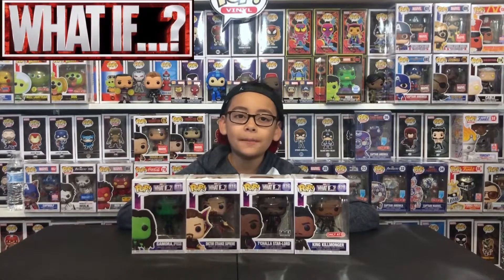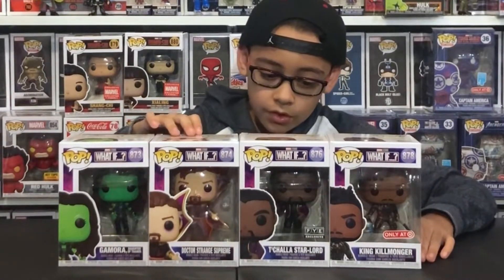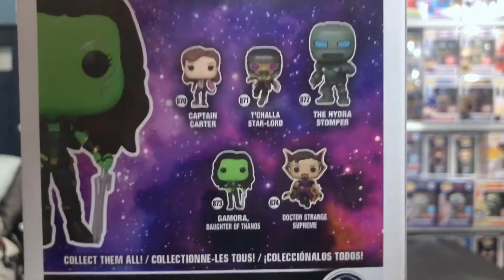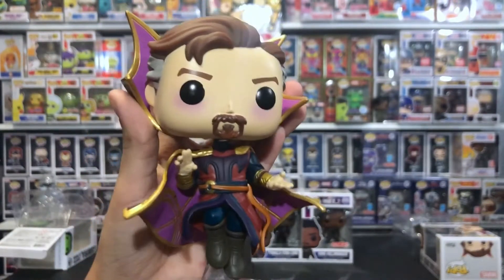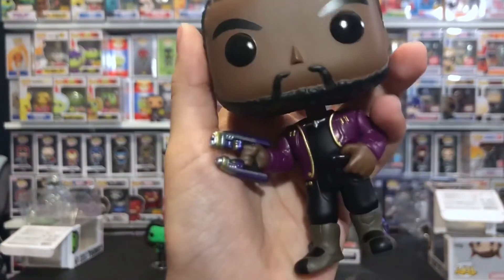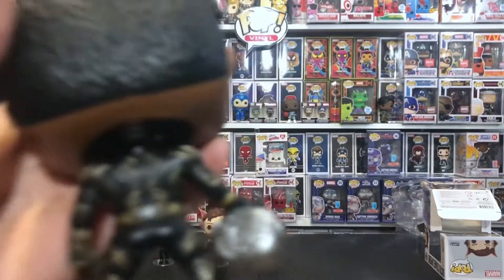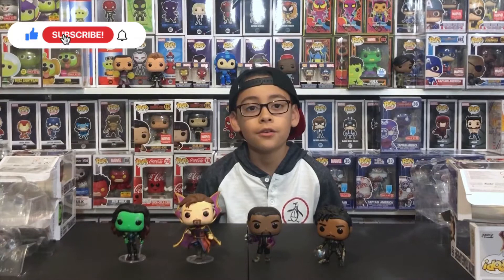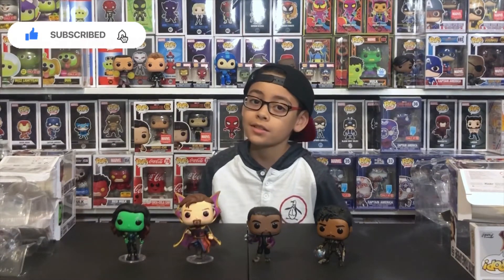Marvel What If? Funko Pops | Marvel What If? Funko Pop collection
Funko pops that I just got. I will be opening them up and reviewing them.